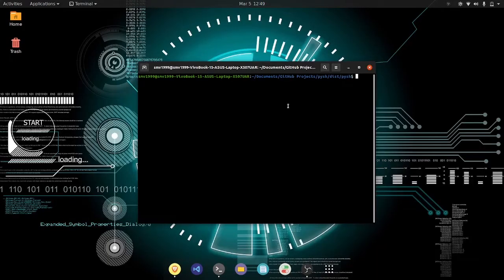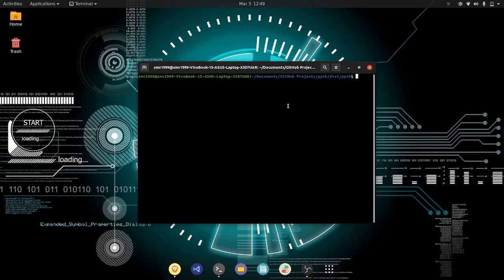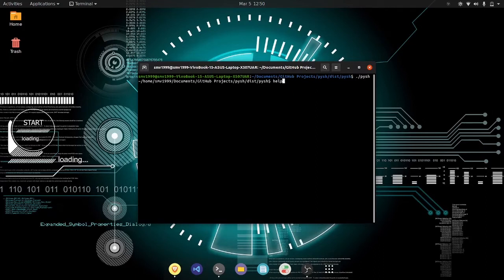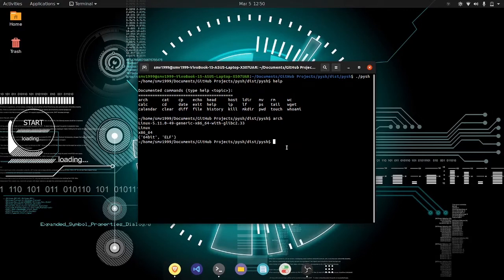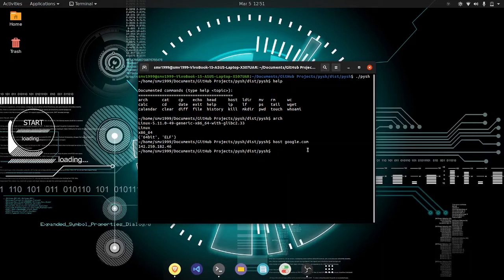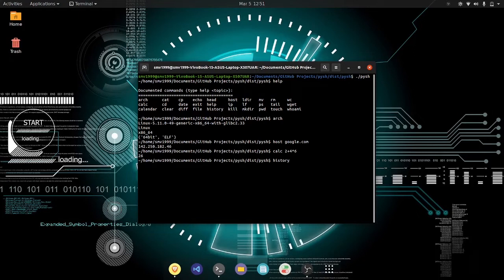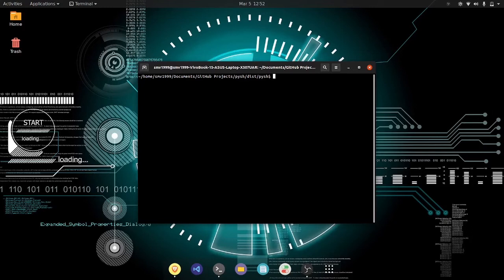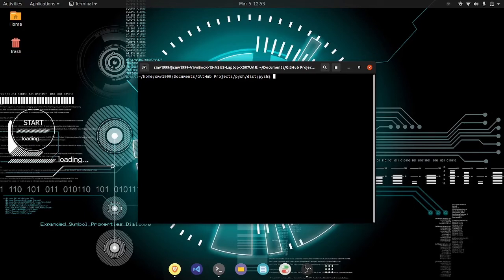Learning Linux commands was too hard, so I made a shell instead! 😎🔥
I have been working on an idea to build a command line shell that is platform independent. "pysh" is a cross-platform shell written in Python. Are you excited to know what it does ?

The link below consists of the instructions to setup the project locally or to install it.